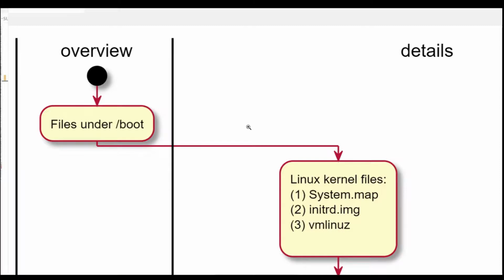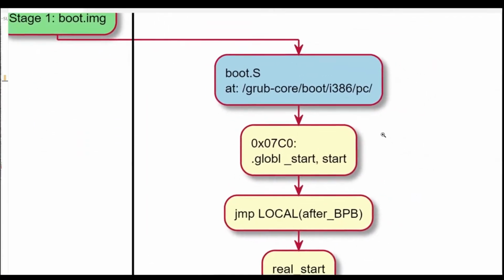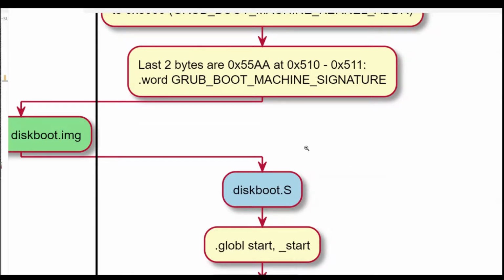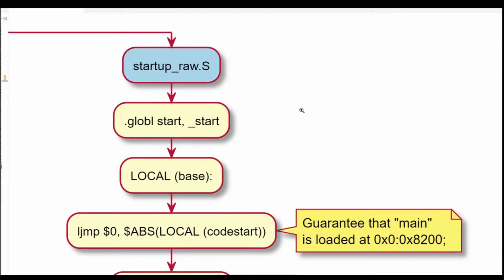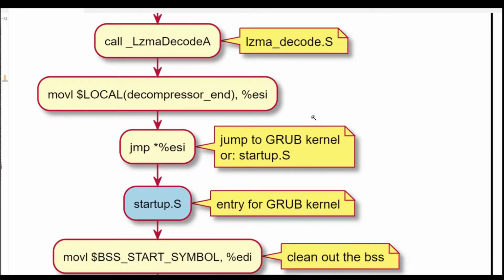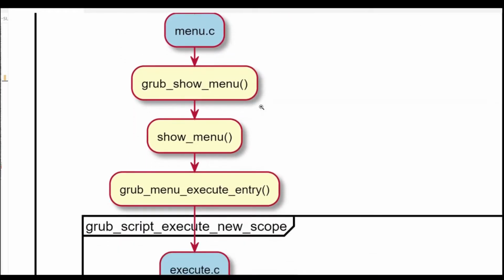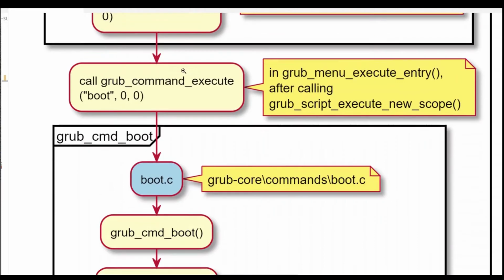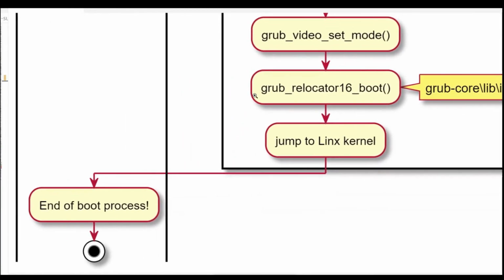Linux 08: Demystify boot process (6) - summary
We have covered a lot of material. You may feel overwhelmed if this is the first time to look at GRUB 2 source code. Let's recap the whole procedure again.

We looked at the files under /boot directory in Linux system. They include Linux kernel files, GRUB 2 configuration file and 3 important files that will be discussed in details: boot.img, core.img, and normal.mod.

Then we downloaded GRUB 2 source code ver 2.04 from GitHub and opened in Visual Studio Code.

The grub-install.c is the first source code file we reviewed. We looked at the functions that load GRUB configuration file and install boot.img and core.img.

GRUB 2 boot stage 1 starts with boot.img. Its source code is boot.S. The program is loaded by BIOS to 0x07C0 real memory address and starts from there. Jump to label "real_start". Use interrupt 0x13 function 0x42 to load diskboot.img to 0x7000, followed by copying to 0x8000 with instructions rep and movsw. boot.c is ended with magic number 0x55AA two bytes at 0x510 to 0x511.

The source code associated with stage 2 diskboot.img is diskboot.S. It uses similar routines as boot.s to load and copy the rest of core.img sector by sector. At the end, jump to 0x8200 to start executing core.img. By the way, diskboot.img is the first sector of core.img.

Stage 3 core.img is made from various source code files. The first one is diskboot.s that has been mentioned in stage 2. The second one is startup_raw.s. It starts at address 0x8200. Then transition from real memory address mode to protected mode. The implementation can be found in realmode.S source code. The steps are: loading global descriptor table, setting PE or protected mode enable bit to turn on protected mode, loading interrupt descriptor table. After returning to startup_raw.S file, directive .code32 is used to take GAS assembler out of 16-bit mode, followed by running reed-solomon error correction code, LZMA decoder. Then jump to the entry file for GRUB 2 kernel: startup.S. Here BSS segment is cleared, grub_main() function written in C language is called.

Stage 4 with normal.mod starts with grub_main() in main.c under /kern folder. It calls grub_load_config(), and grub_load_nomral_mod(). The grub_cmd_normal() is the next command to be executed. It is registered in main.c under /normal folder. After loading grub config file, menu is displayed by show_menu() and menu entries are executed by grub_menu_execute_entry() in menu.c file. Actually,  the implementation of grub_script_execute_new_scope() is defined in another file execute.c. It reads selected menu entries and executes associated commands. For linux, the associated commands are constructed in grub_cmd_linux() defined in linux.c. Here grub_linux16_boot is set as a callback function for grub_loader_boot_func(), which will be used later.

Back to menu.c, still in the same function grub_menu_execute_entry(), after calling grub_script_execute_new_scope() statement, call grub_command_execute() with "boot" parameter. The actual function for Linux is grub_cmd_boot() in boot.c. The next function called is grub_linux16_boot() in linux.c. After setting video mode, grub_relocator16_boot() is used to jump to Linux kernel, which marks the end of boot process using GRUB 2 bootloader.

This is a complicated process. You may want to navigate GRUB 2 source code by yourself following the flow chart to gain more insight. Hopefully you have learned something you feel useful here.